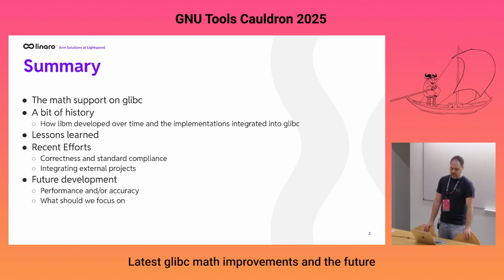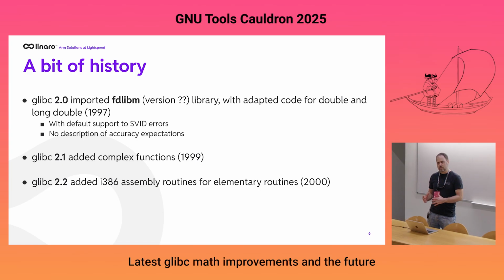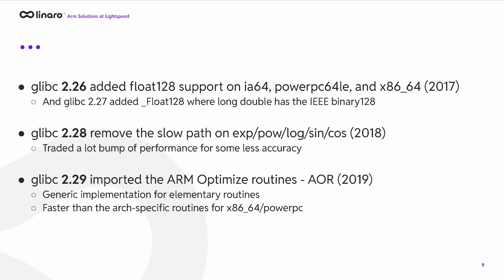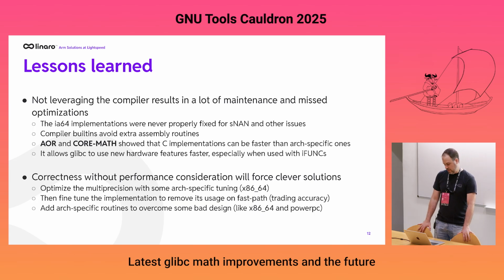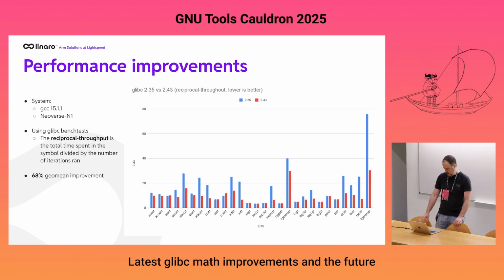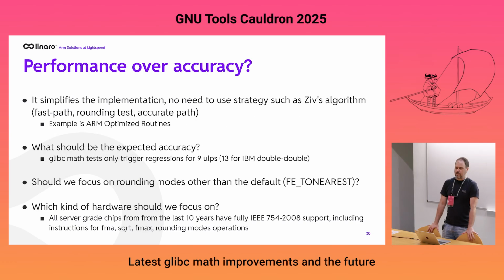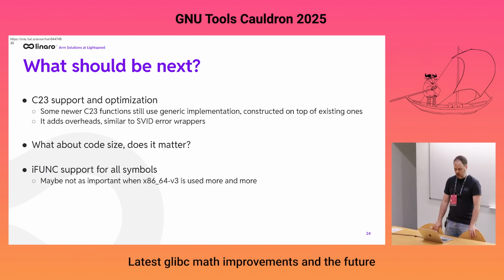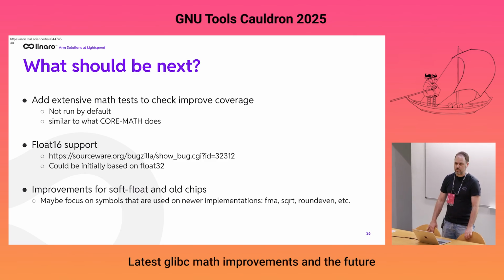Latest glibc math improvements and the future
The glibc math library aims to provide the required functions and macros from C standard math.h and related headers (fenv.h, float.h, and complex.h). The glibc supports multiple architectures and floating-point types, and also provides vectorized routines for some architectures. The math library is actively working to support newer extensions and features.

On this, I will demonstrate the recent optimization of multiple parts of the math libraries, explaining how we achieve it by utilizing new algorithms adapted for new hardware, as well as by leveraging external projects with improved implementations. I will also present recent work that supports the newer C23 functions and outline possible future work for optimizations.

Also, I will talk and ask about future extensions and what to focus on. Should we aim to provide implementation with better precision, and what is the expected tradeoff between performance and precision? Should we extend the support for newer types, for instance, float16_t? And what about decimal floating point support? Should we add a platform neutral skeleton vector math library to be used by other archictures?